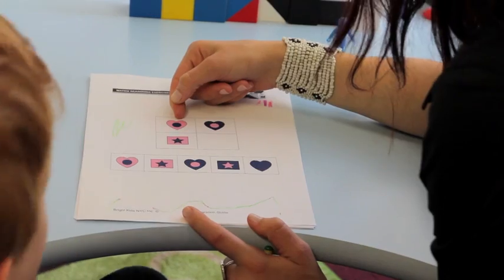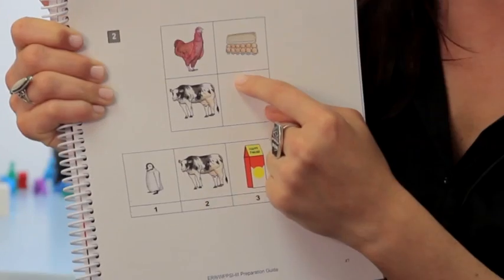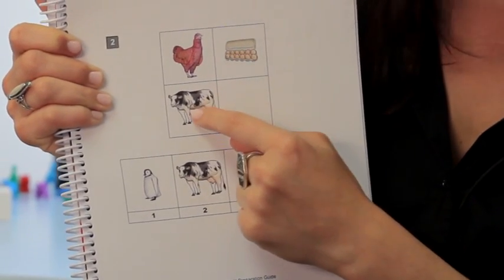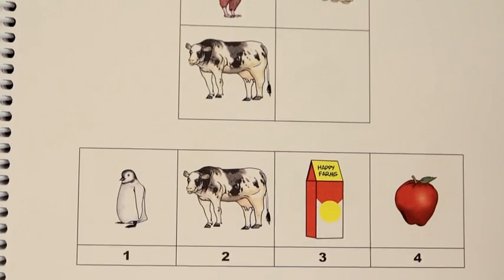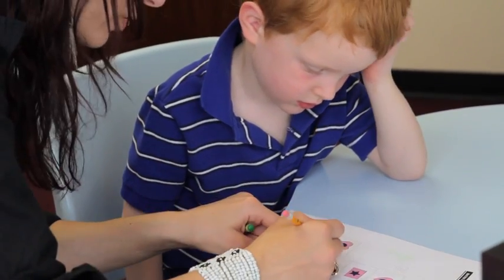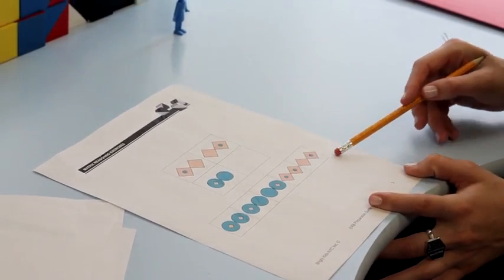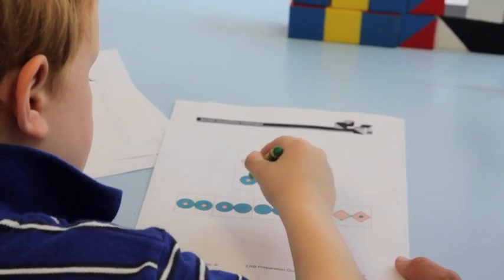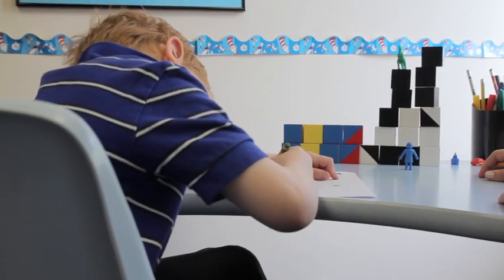Teaching Your Child Matrix Reasoning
Matrix, or Analogical, Reasoning is an integral subtest on the ERB, the Stanford-Binet, and the OLSAT exam.  Bright Kids NYC teachers work with children everyday to solidify understanding of this difficult concept.  Now, one of our most-requested teachers is sharing some of our top tips with at-home tutors everywhere!  Make sure to browse our website for our top-rated test prep publications and other helpful tools!